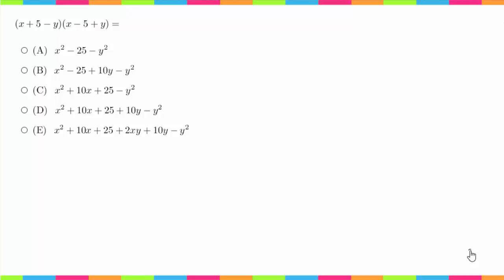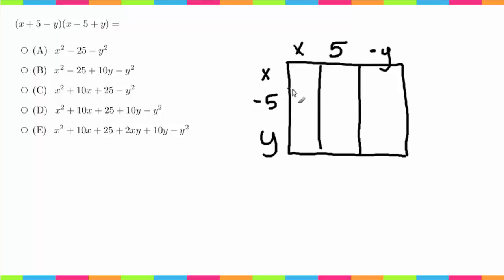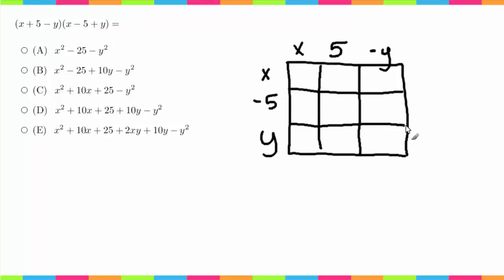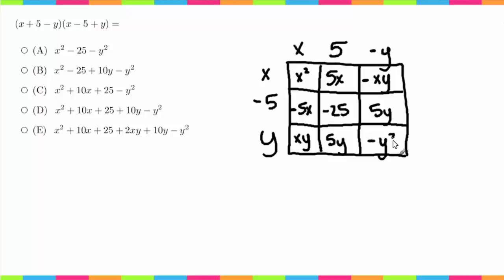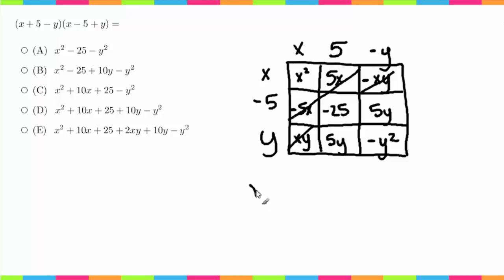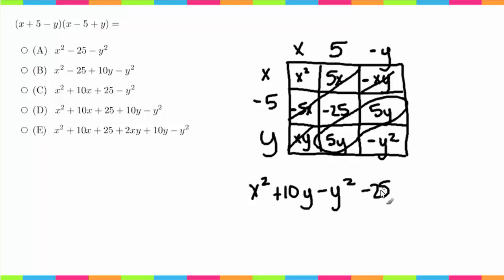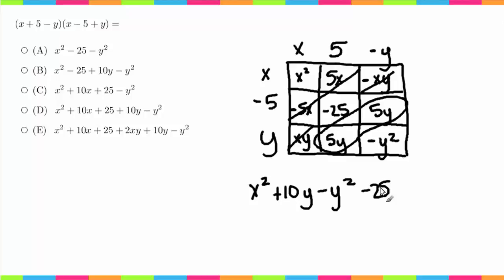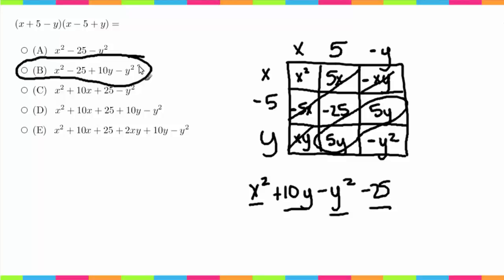MDTP Mathematical Analysis Readiness Test (MA): Solution to #26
MDTP Mathematical Analysis Readiness Test Answers MA

New Here?
Welcome! I’m Nicole, and I’m a professional Tutor. Nice to meet you! In this free video series, I solve questions from the MDTP Mathematical Analysis Readiness (MA) test.

I recommend that you pause the video after I read the question, and try to do it yourself. Then, watch how I do it (remember to keep an eye out for shortcuts!), and check your answer.

Feedback/Requests?

The question in this video is NOT my own. The question can originally be found on the MDTP